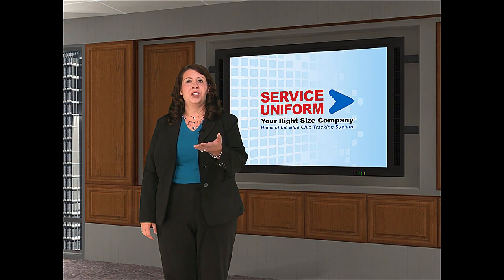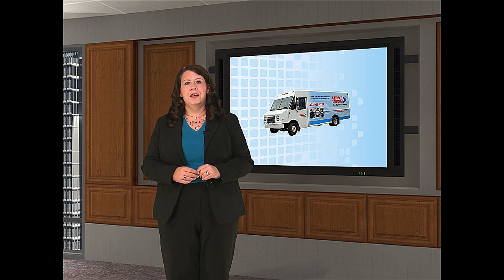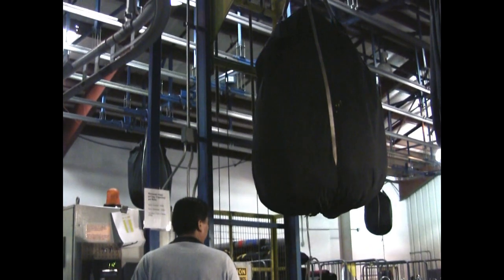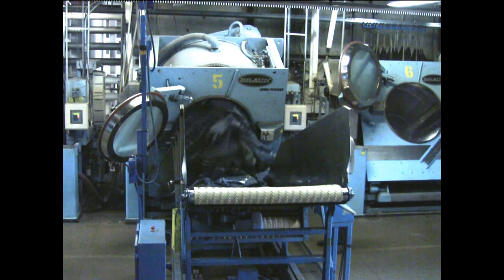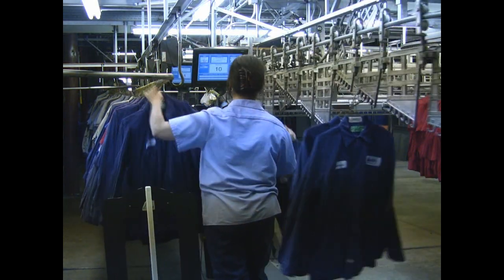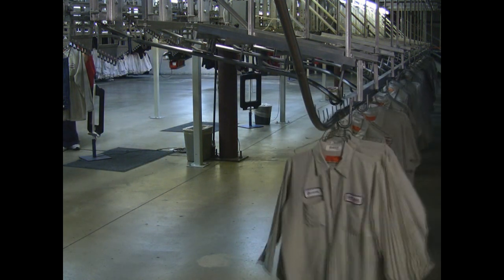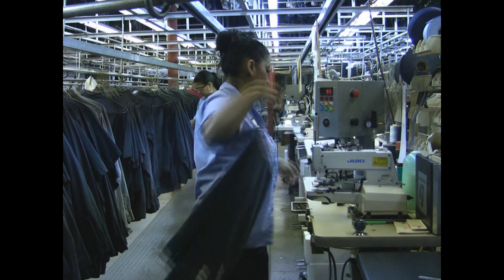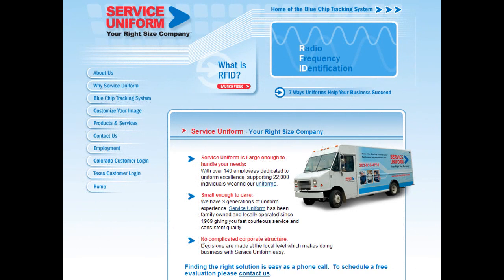Service Uniform Rental - RFID